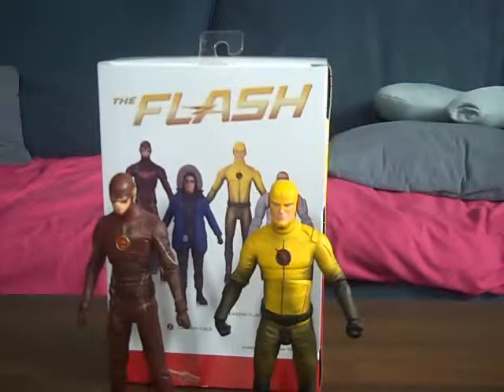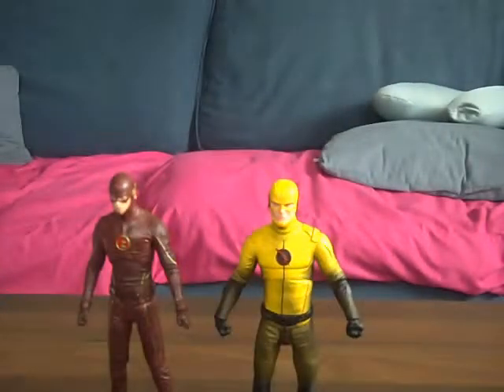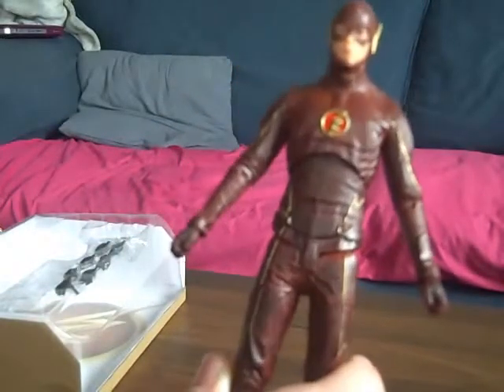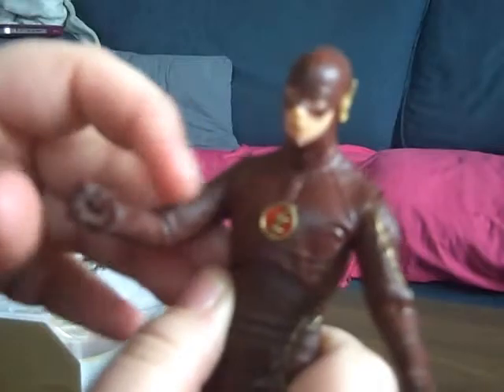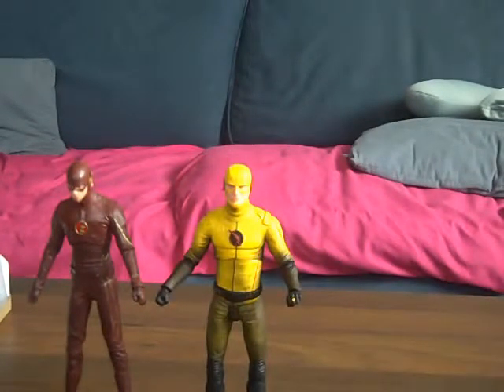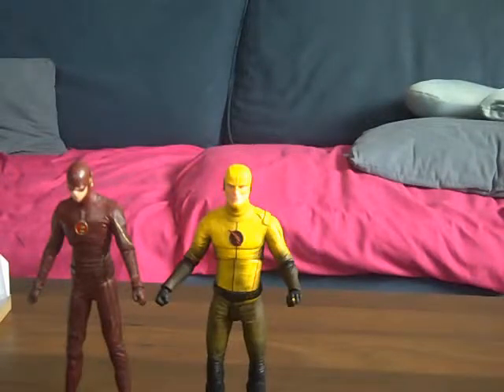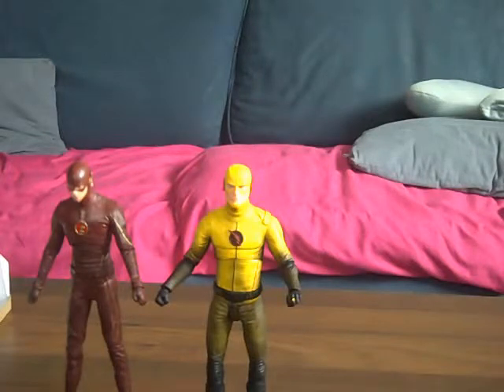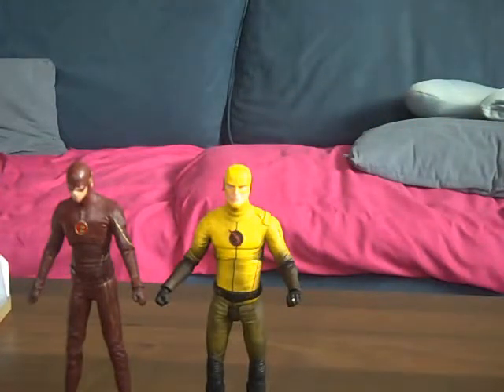Flash and Reverse Flash from the tv show